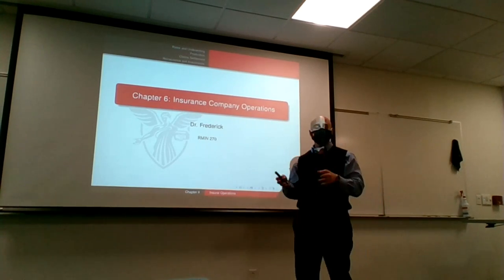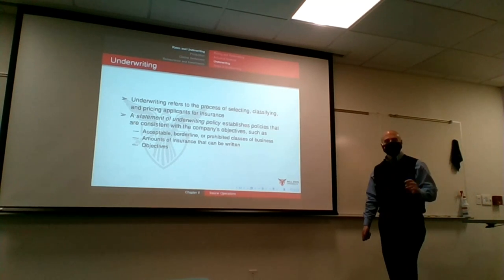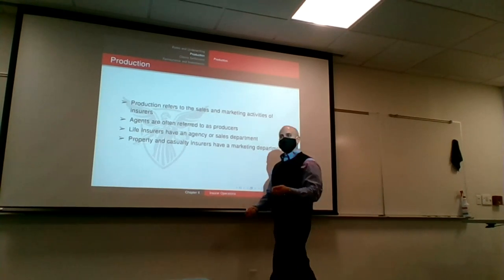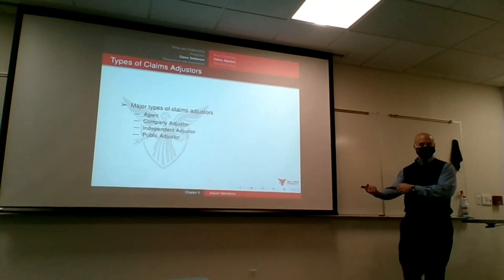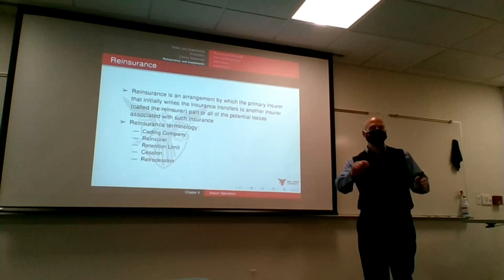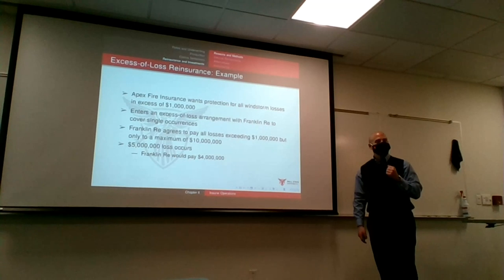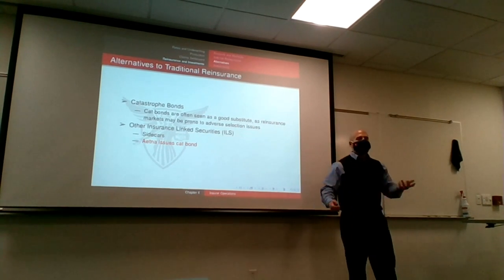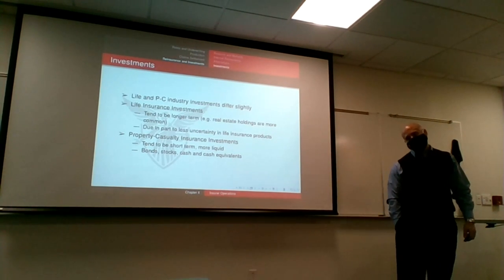Frederick RMI 270 Chapter 6 Lecture